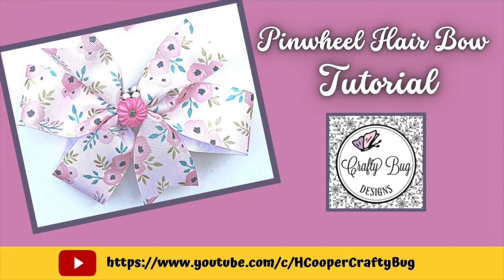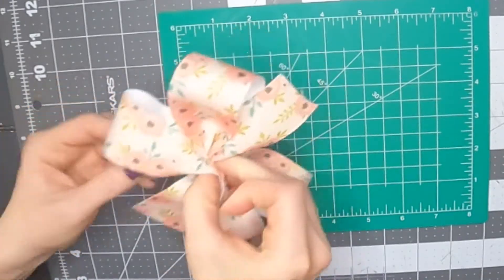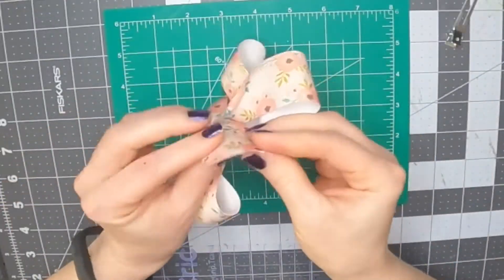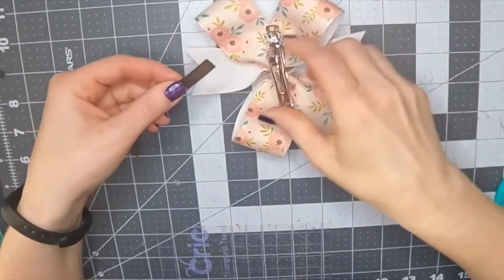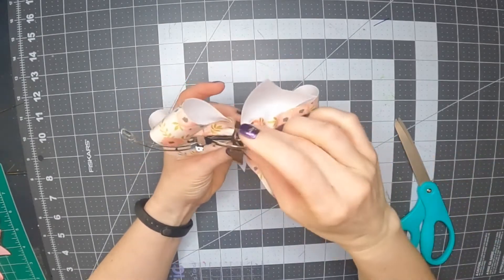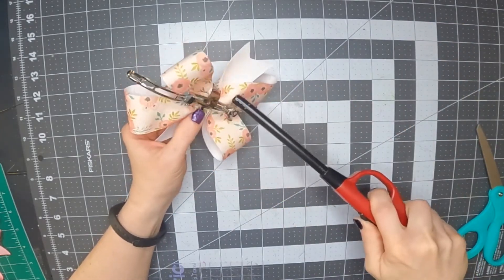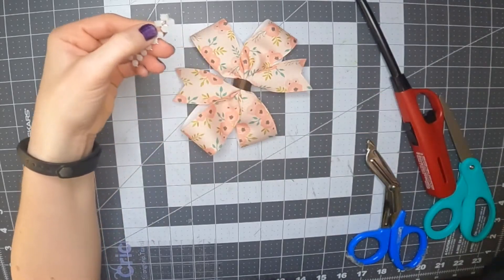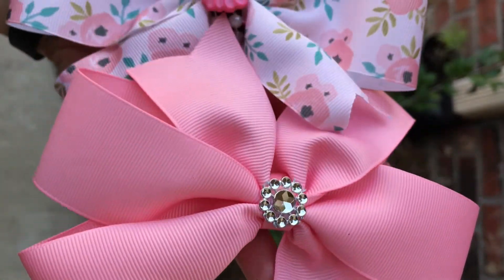Pinwheel Hair Bow Tutorial; Ribbon Bow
“ “ camera plus 50 piece loaded bundle
Media mod attachment